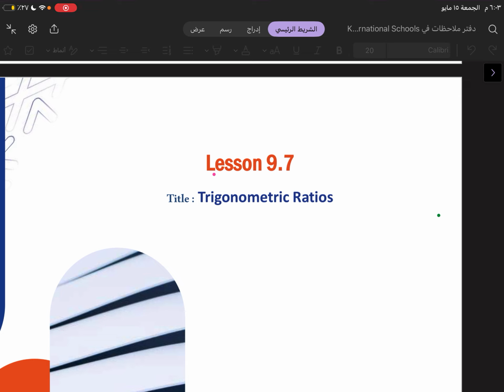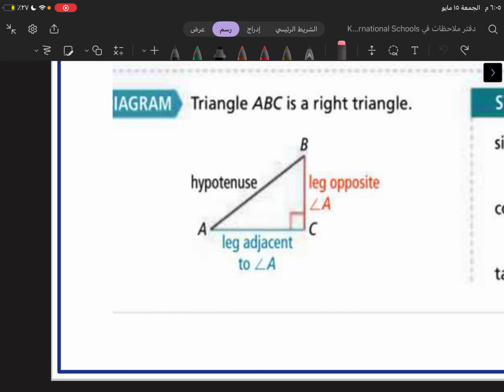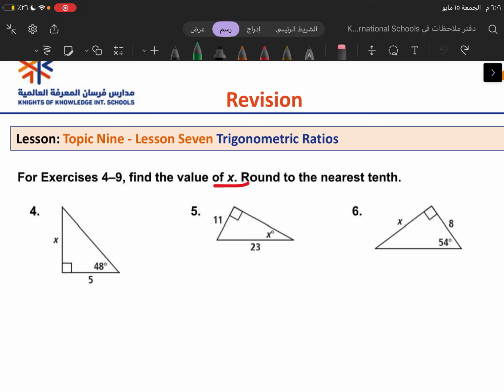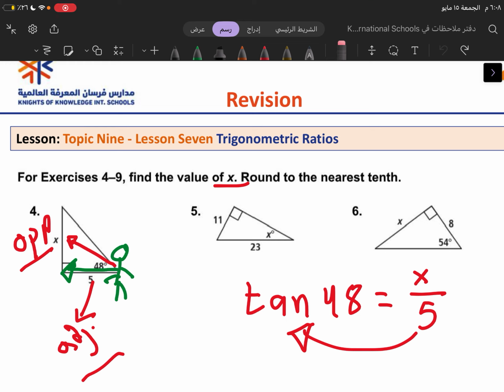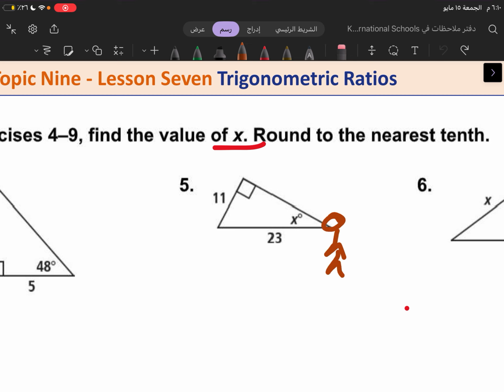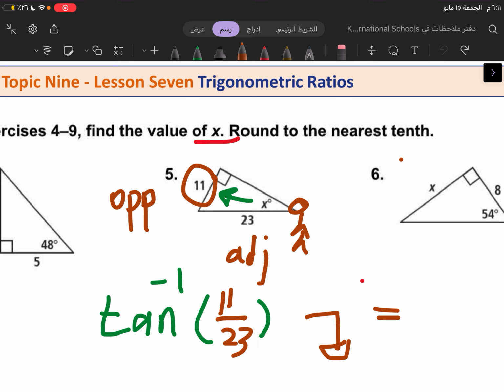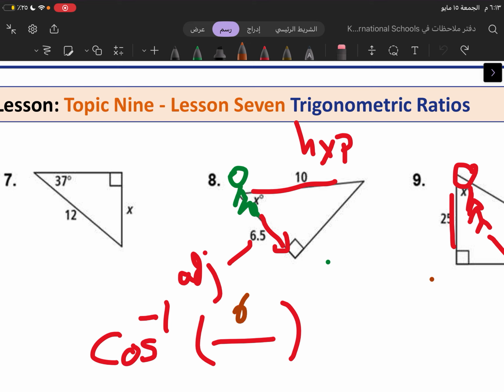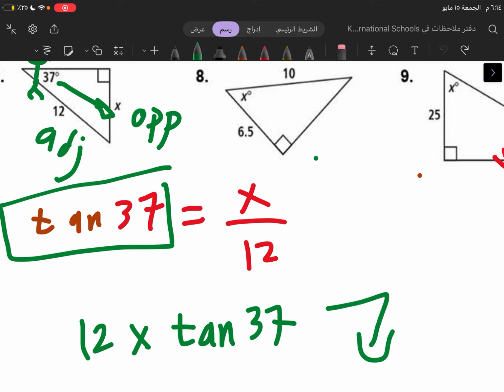L9.7 Trigonometric Ratios